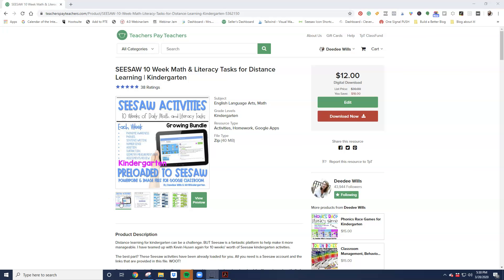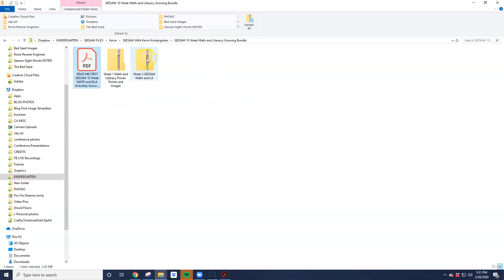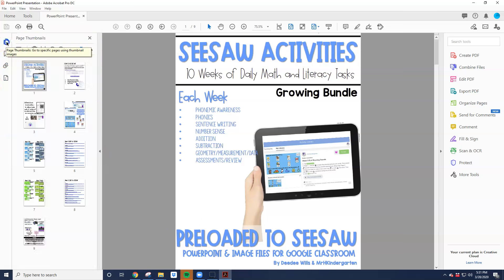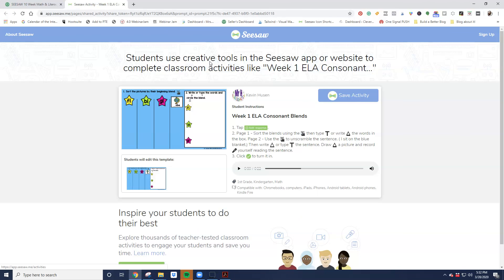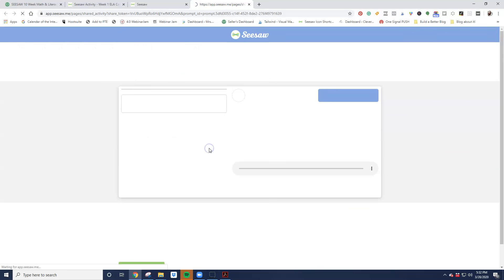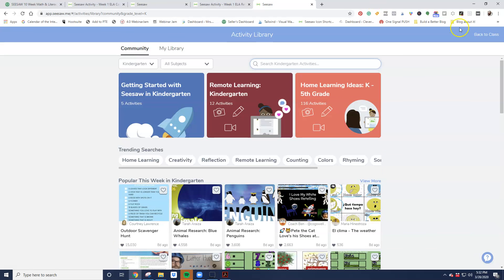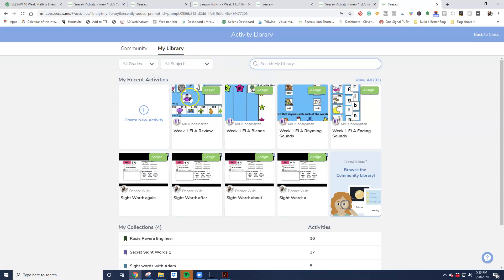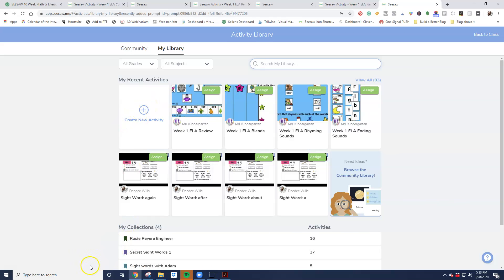Seesaw preloaded activities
How to load Seesaw activities and troubleshoot loading issues